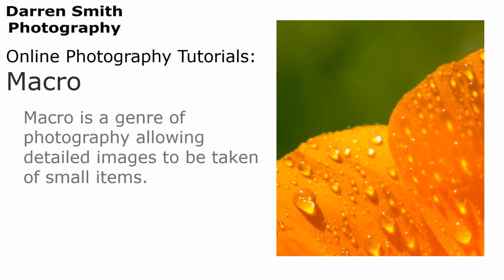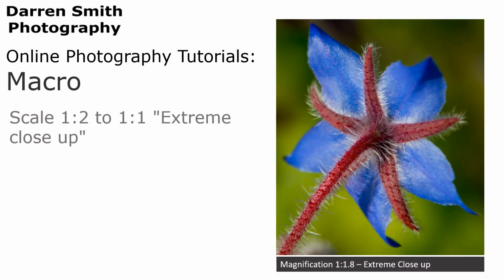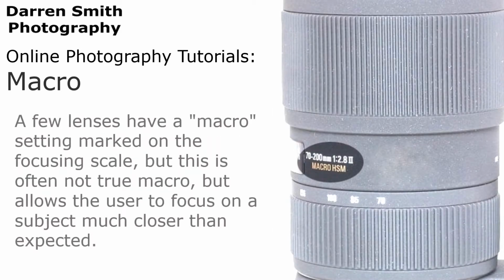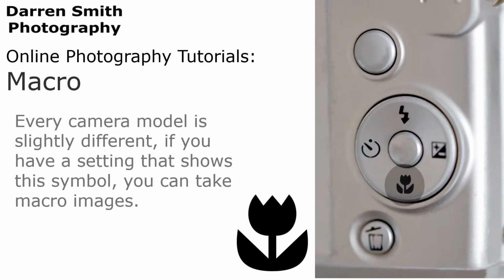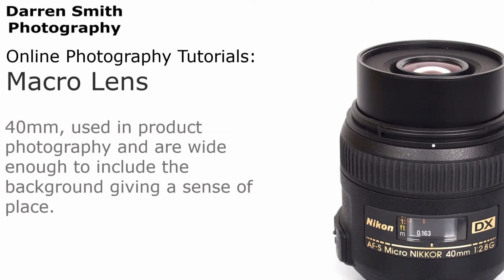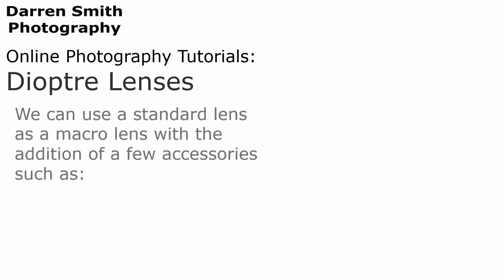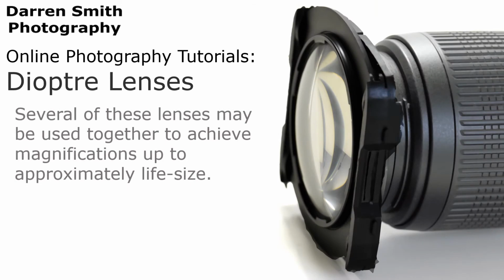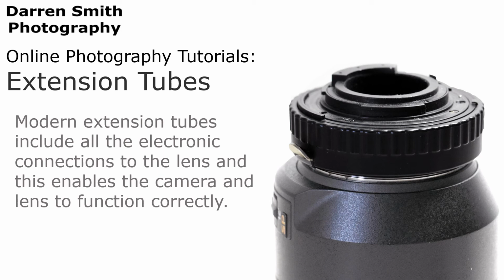Macro Photographic Tutorial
Darren Smith Photography's photographic tutorials are aimed to teach anyone interested in photography the basics in how to operate their camera and what to consider when you move beyond taking "snaps". This video is all about how light is the key to photography and how it affects your photographs. I hope you enjoy it and come back for more!